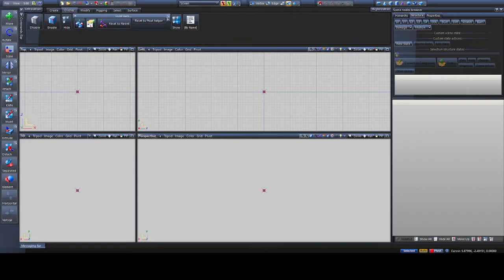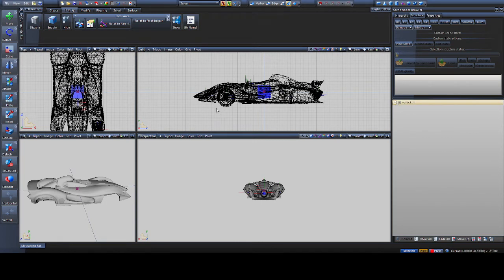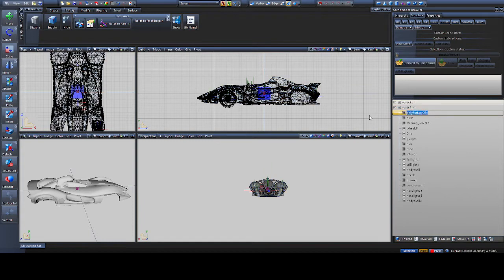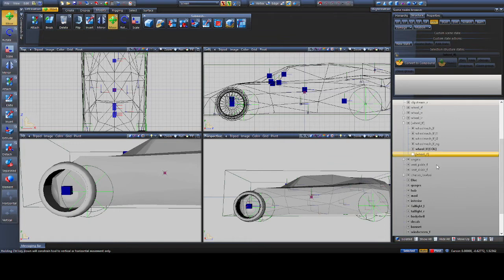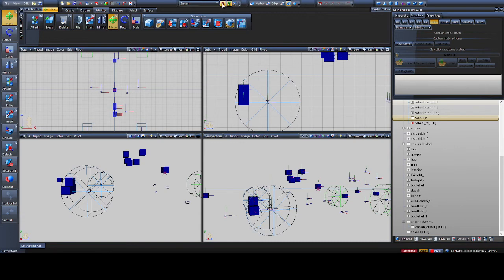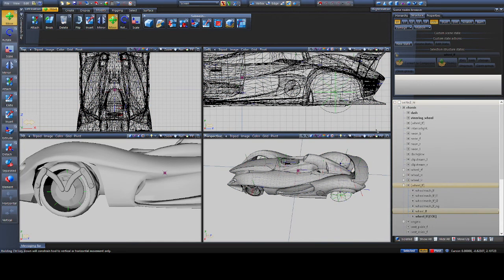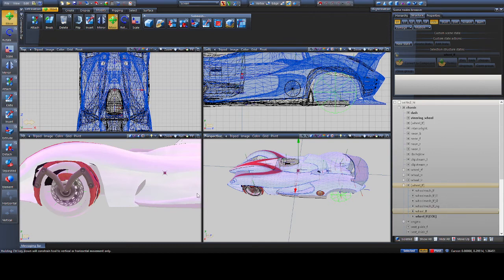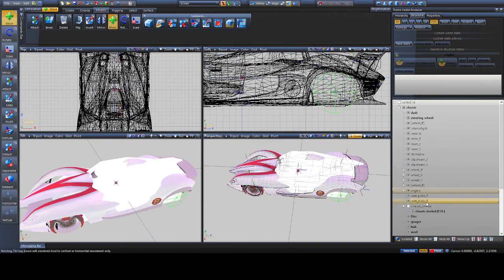How to build a mod using Zmodeler3